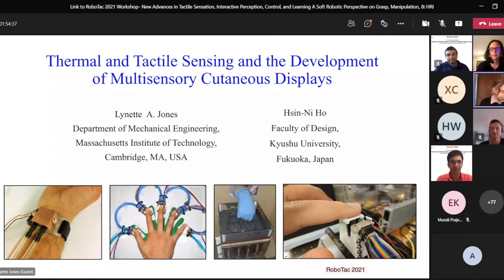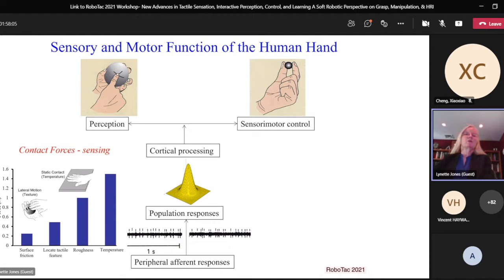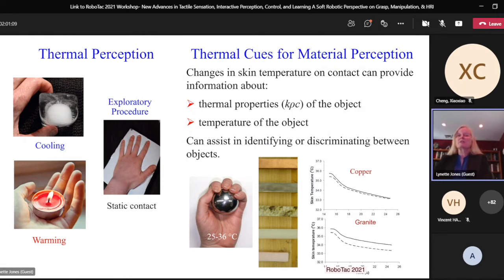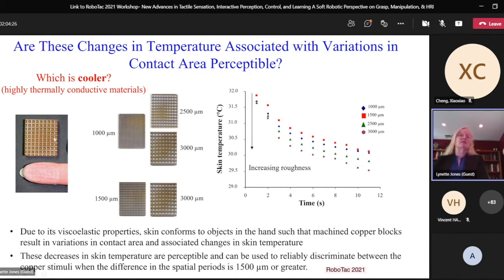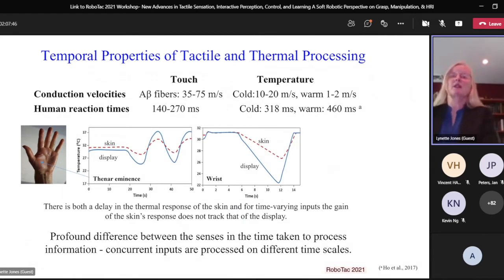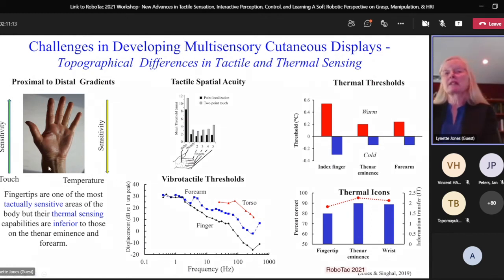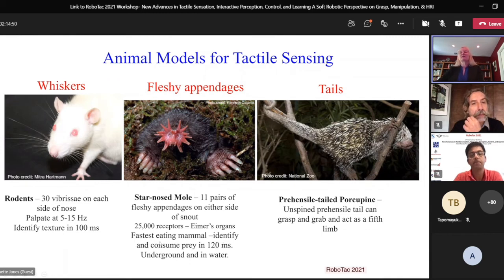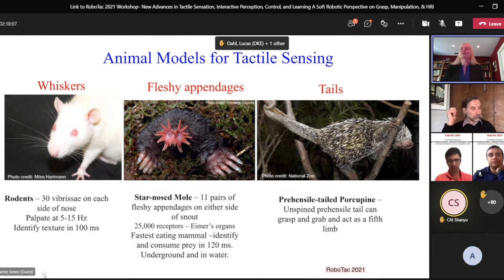RoboTac 2021 Workshop- Prof. Lynette Jones